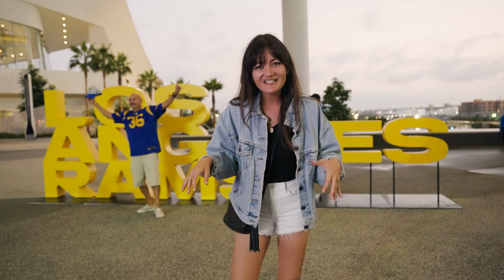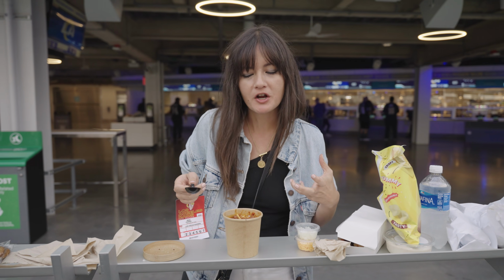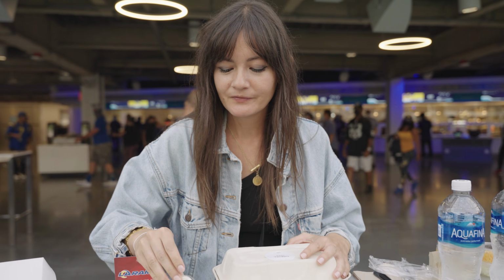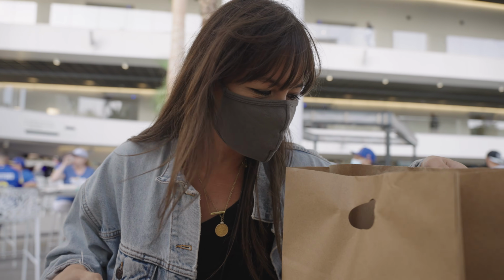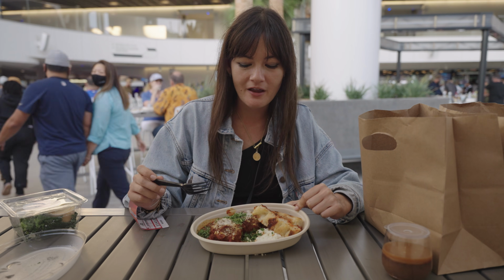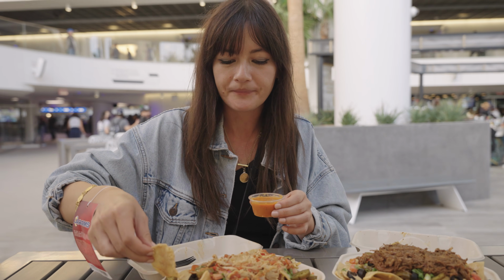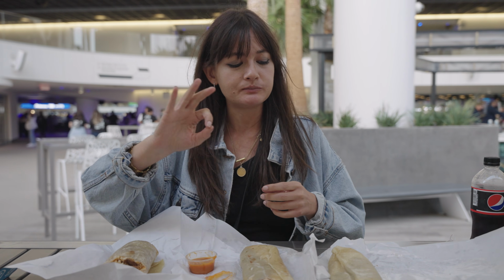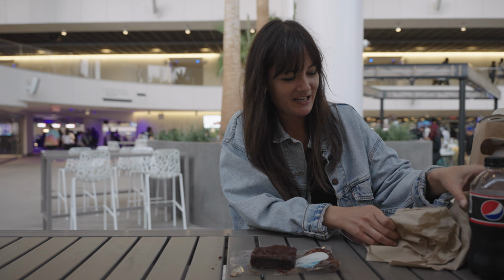Jenn eats ALL the food at SoFi Stadium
Food columnist Jenn Harris does what nobody should do and eats every item on every menu at the brand new SoFi Stadium so you don’t have to. The four different types of food stalls at the stadium are named after streets in L.A. and offer items inspired by those locales. The food was dragged online early after opening but how does Jenn feel about it? Have you tried any of the 29 different items on the menus? Let us know what you think are the best and worst.